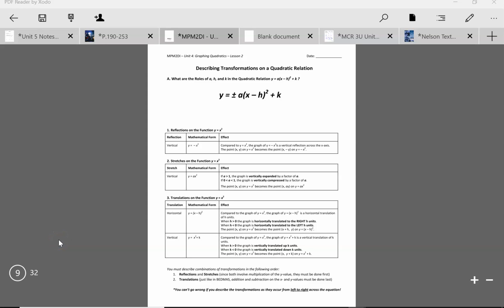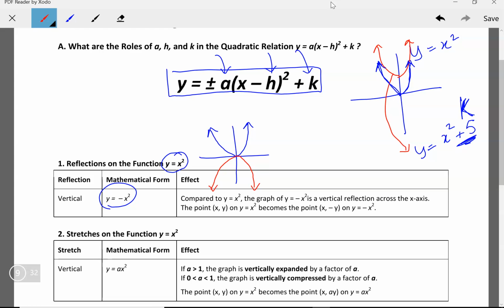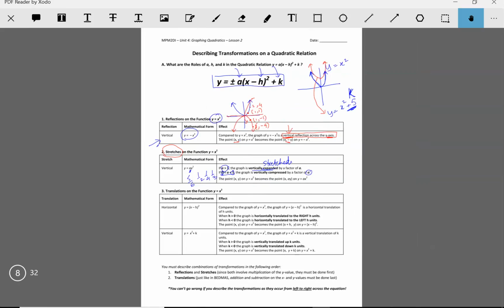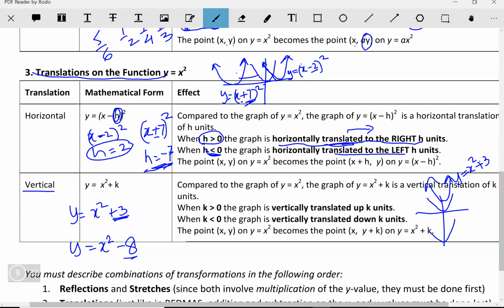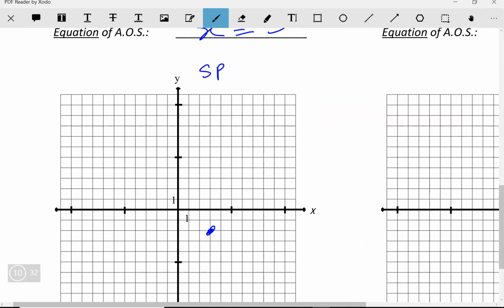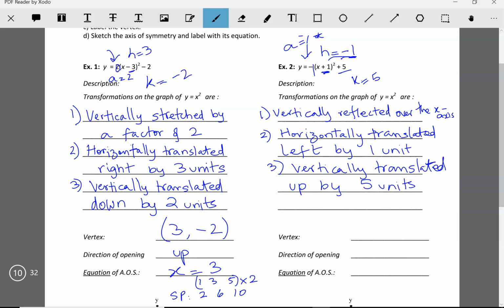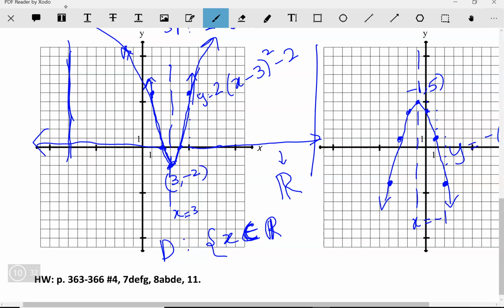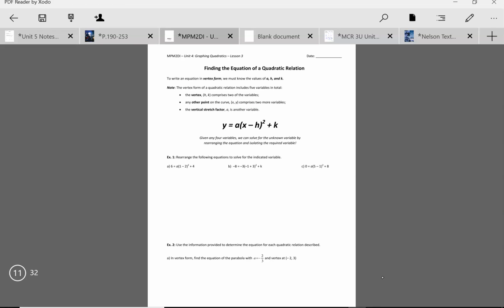Graphing Quadratics Lesson 4.2